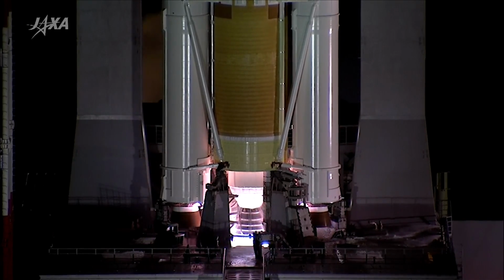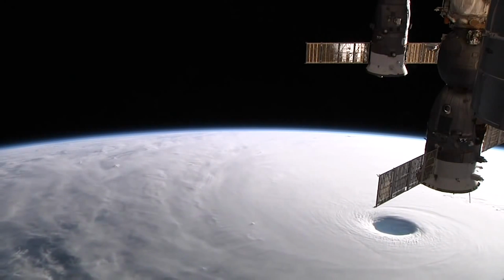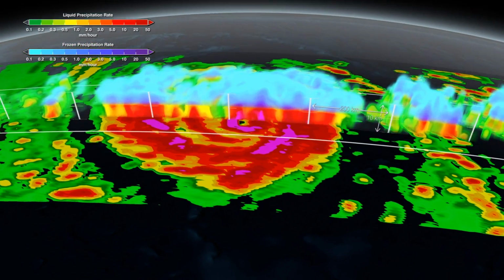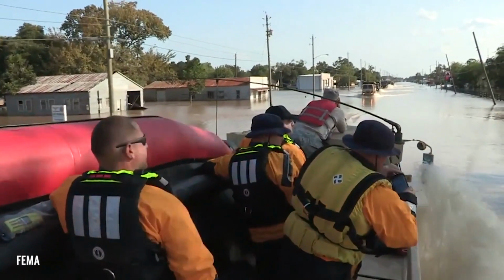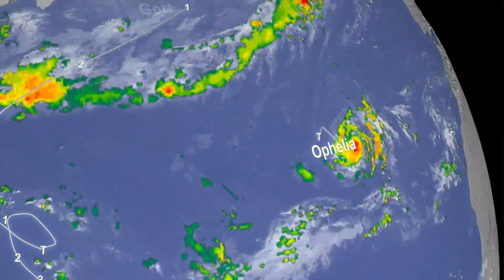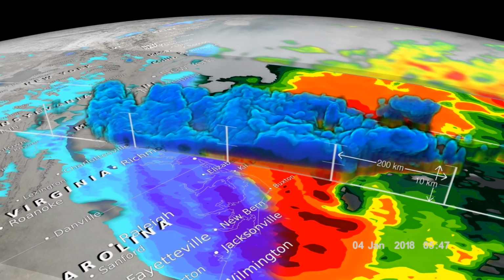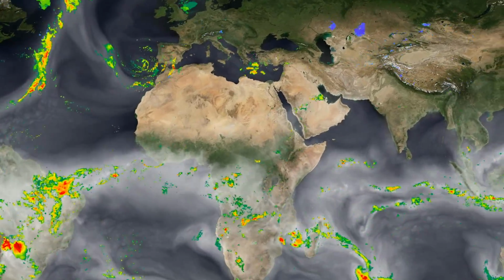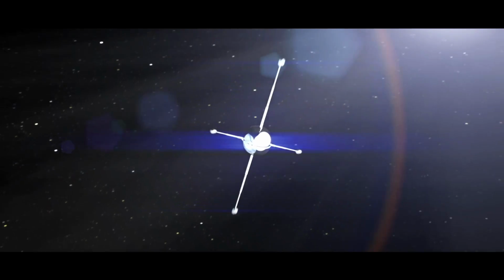Five Years of Global Precipitation Measurment Storms